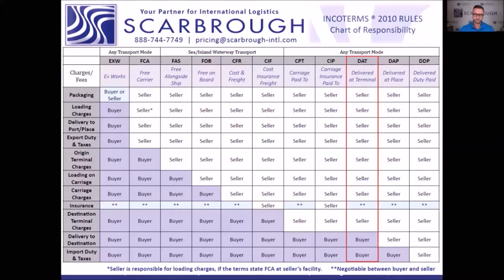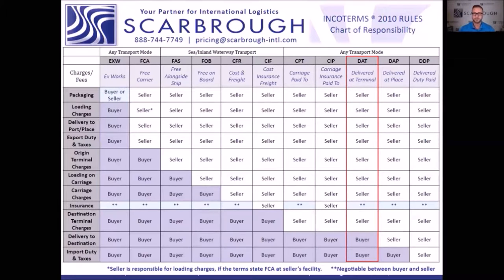Incoterms: What does the Incoterm DAT mean?